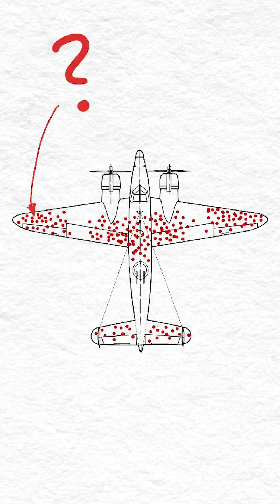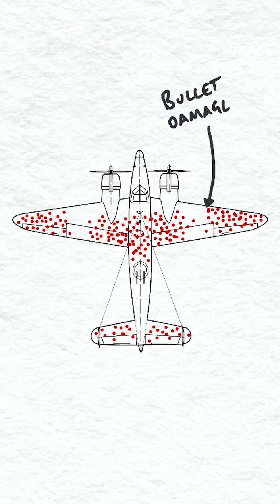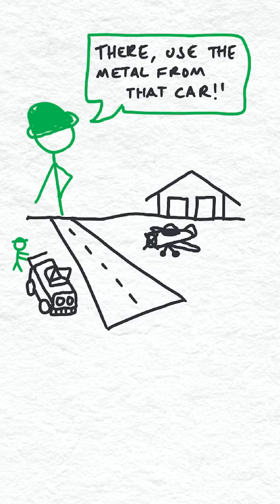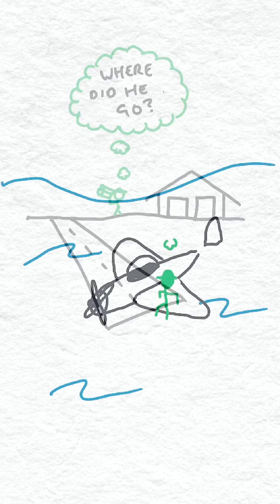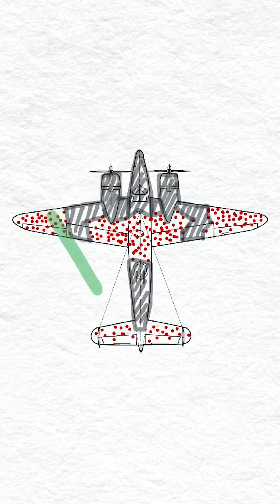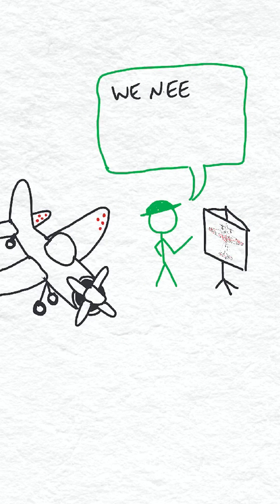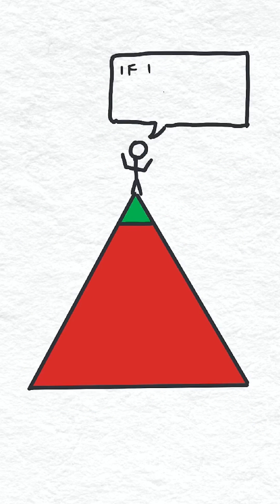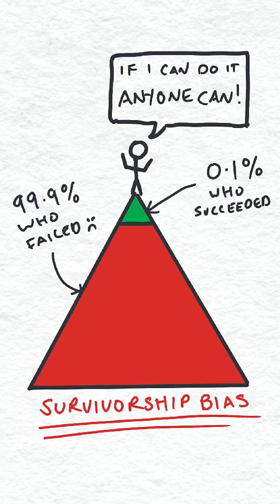What is Survivorship Bias? 📊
Can you guess what the red dots are in this image? Statistics is often seen as boring, but in this case, they helped turn the tide of world war 2.

They represent bullet damage data collected from all of the aircraft that returned to an airbase. They were trying to find out which areas got shot the most, so they can fortify them with armour using limited scrap metal. Too much armour… and a plane flies slower and uses fuel faster, too little and they might not survive the trip.

You may think it best to cover up the areas with red dots, but you’d be wrong! It’s actually the opposite? When you think about it, every bullet hole came from a plane that SURVIVED. The planes that didn’t make it never became part of the data sample. A statistician realised, that this data actually represents where the planes CAN get shot and still return.

It’s a great example of survivorship bias, the logical error of concentrating on things that passed a selection process while overlooking those that did not. So next time you are collecting data, ask yourself, what don’t I see?